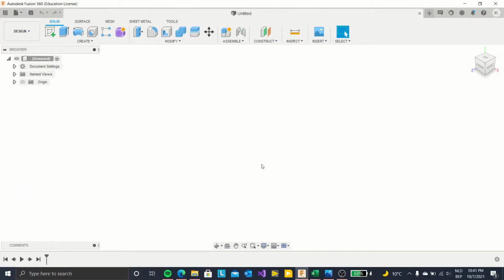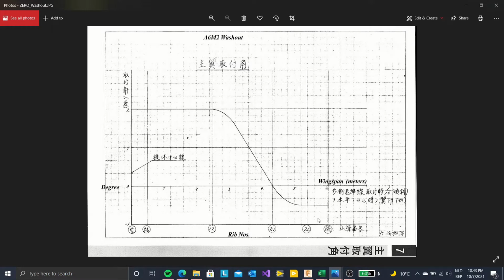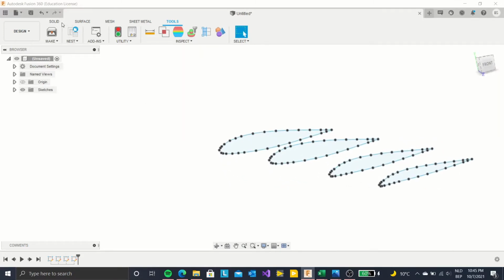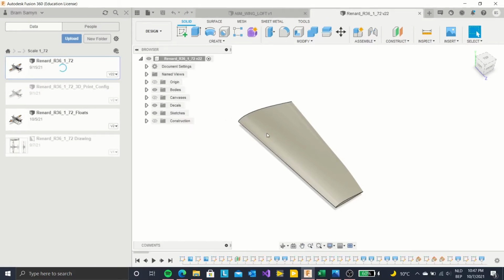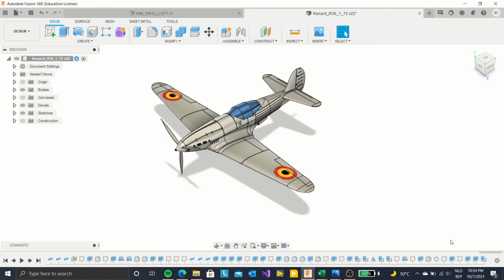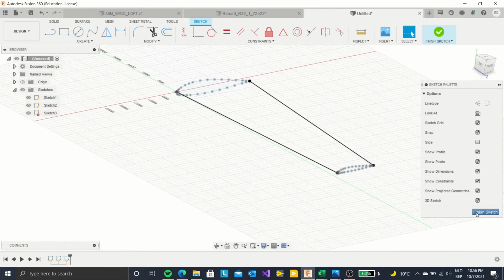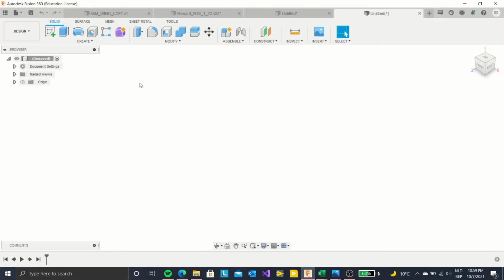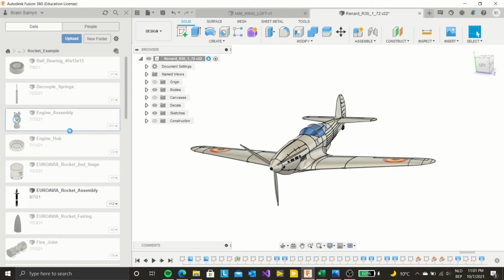Fusion 360 Workshop 05 LOFTING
Hello everyone,
Welcome to the fifth tutorial on Fusion 360 for our Workshop that is part of our international event.
In this video you'll learn some basics on how to create sketches and import coordinates using Excel (You'll learn how to import NACA 2412 points).
We hope that you'll enjoy the video and learn something new.

See you around Europe!

"Build The Wings Of your Future"